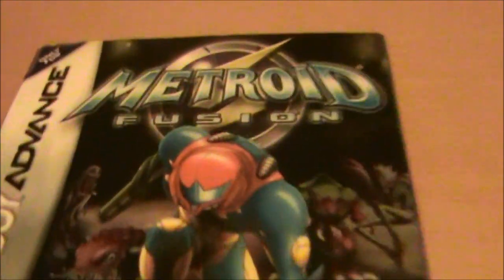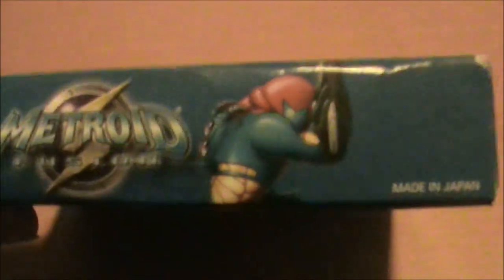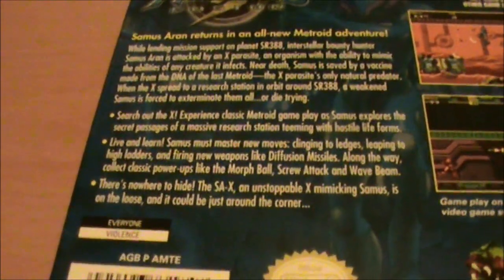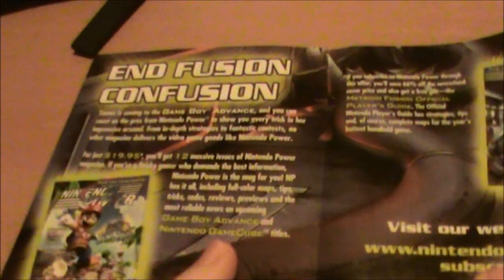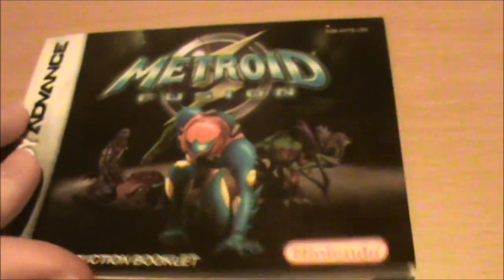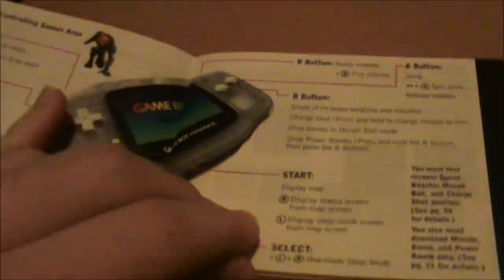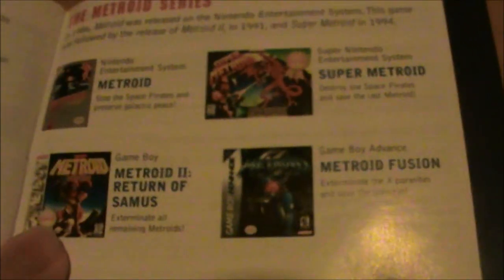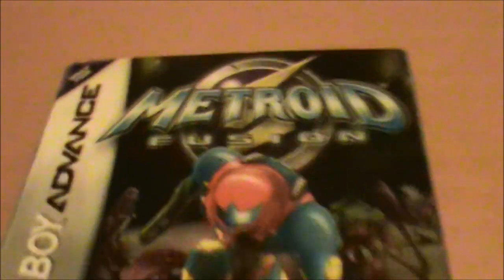Metroid Fusion GBA Unboxing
Today I'm taking a look at the packaging of Metroid Fusion. While it's probably one of my least favourite Metroid games overall (predominately due to the restricted freedom), I still really enjoy it and recommend it to anyone looking for a great GBA game (or if you're part of the 3DS Ambassador program, you'll get it for free later this year!).

- 'Sector 5 (ARC)' (Metroid Fusion)